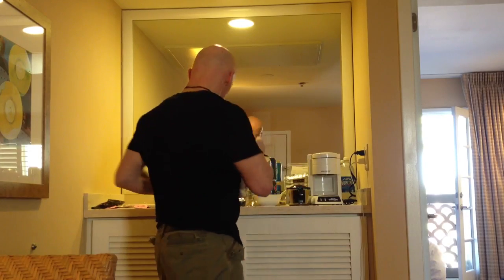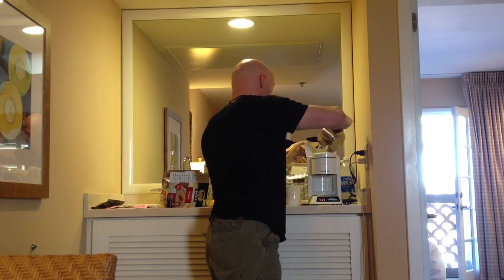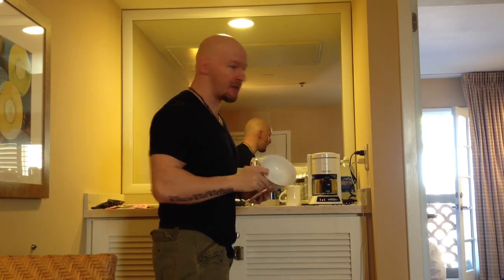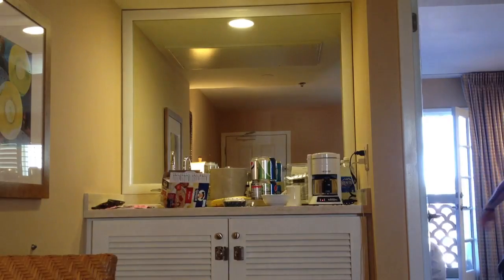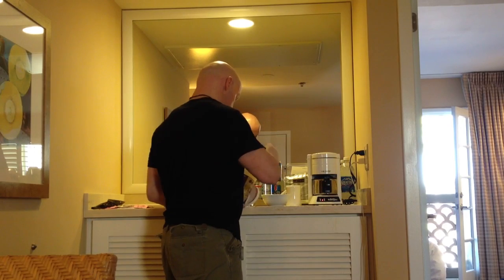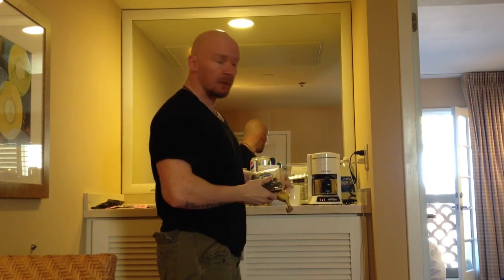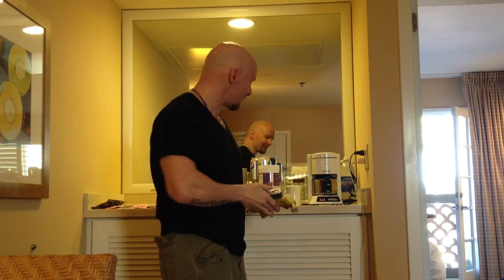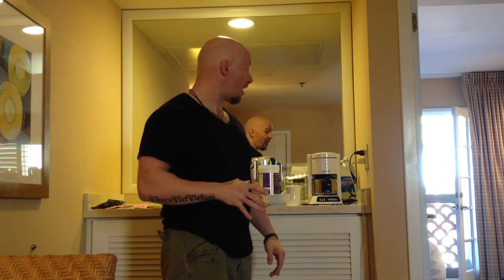Healthy Cheap Breakfast on the road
Healthy cheap breakfast travel.